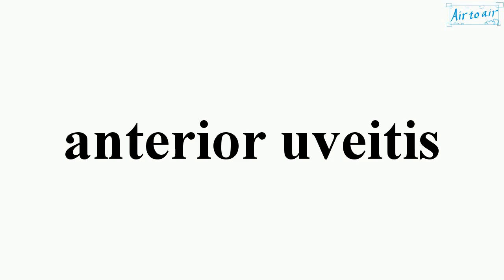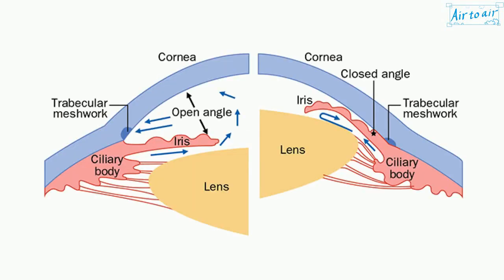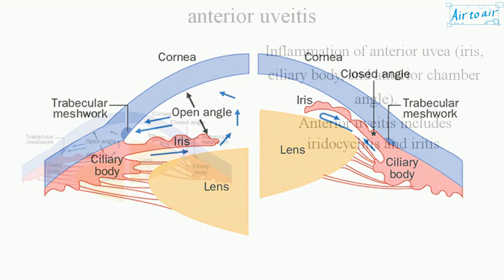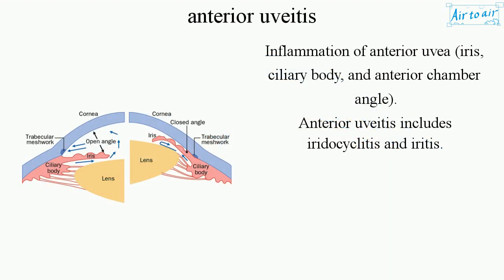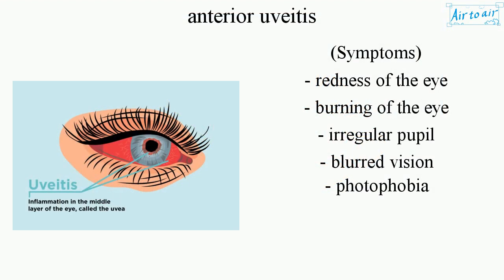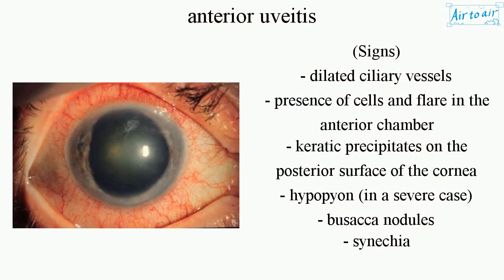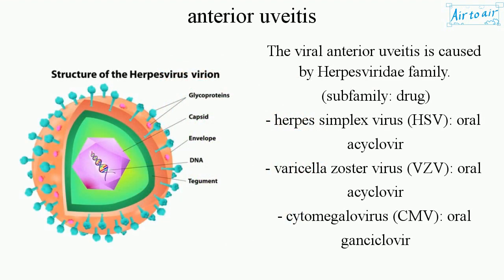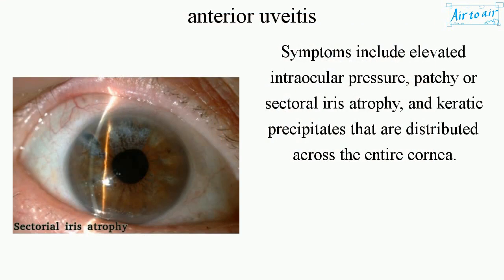anterior uveitis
Inflammation of anterior uvea (iris, ciliary body, and anterior chamber angle).
Anterior uveitis includes iridocyclitis and iritis.

(Symptoms)
- redness of the eye
- burning of the eye
- irregular pupil
- blurred vision
- photophobia

(Signs)
- dilated ciliary vessels
- presence of cells and flare in the anterior chamber
- keratic precipitates on the posterior surface of the cornea
- hypopyon (in a severe case)
- busacca nodules
- synechia

The viral anterior uveitis is caused by Herpesviridae family.
(subfamily: drug)
- herpes simplex virus (HSV): oral acyclovir
- varicella zoster virus (VZV): oral acyclovir
- cytomegalovirus (CMV): oral ganciclovir

Symptoms include elevated intraocular pressure, patchy or sectoral iris atrophy, and keratic precipitates that are distributed across the entire cornea.

Cf. conjunctivitis